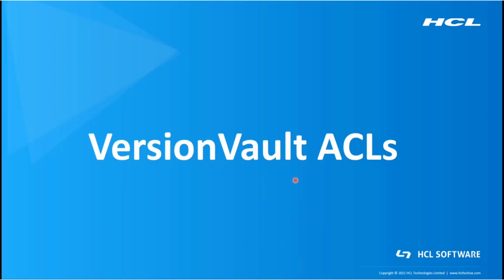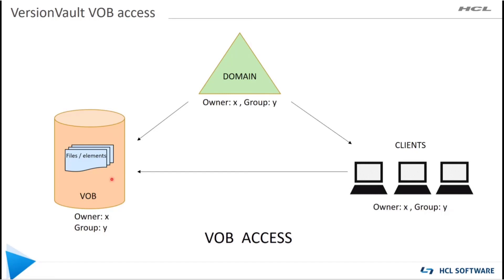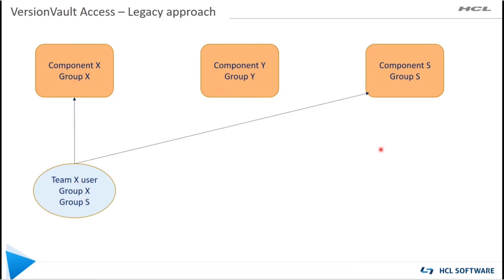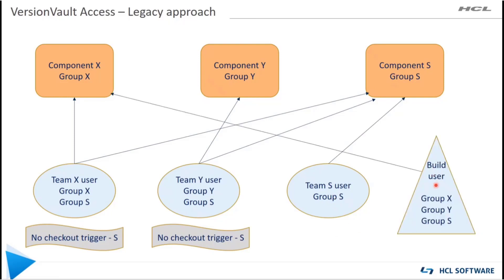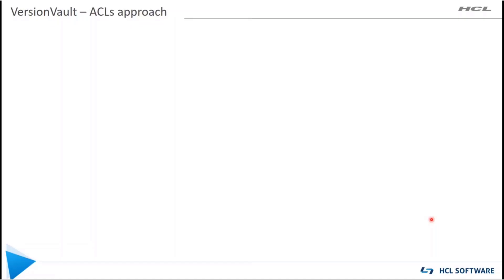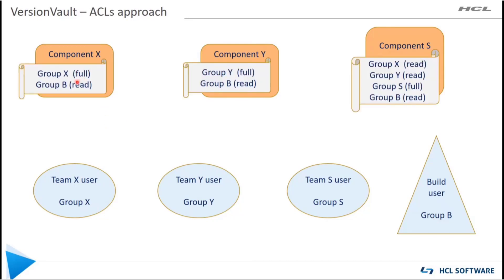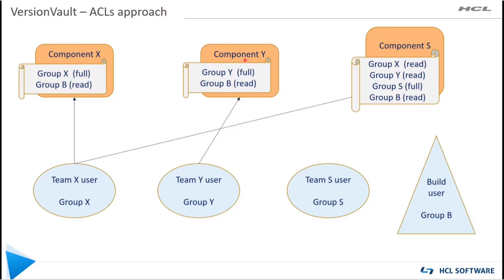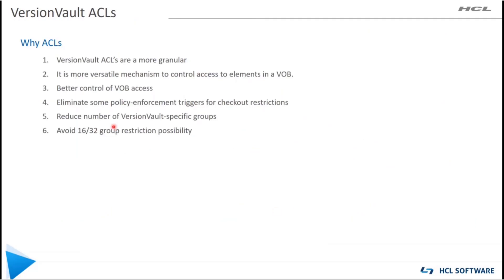HCL VersionVault ACLs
This video explains the concept of VOB access management using ACLs in HCL VersionVault and advantages of it over the legacy based approach of VOB access management.